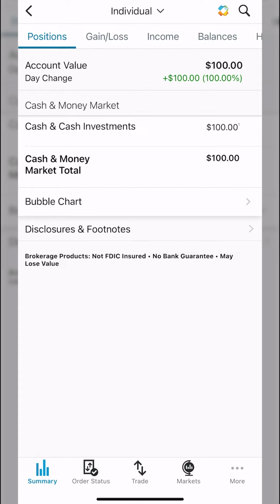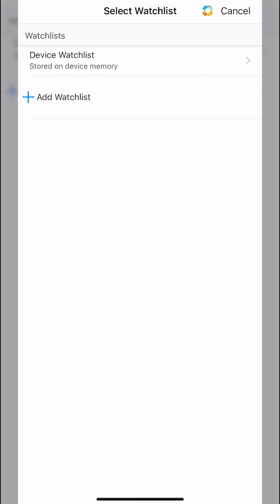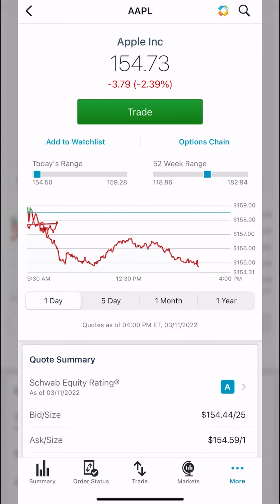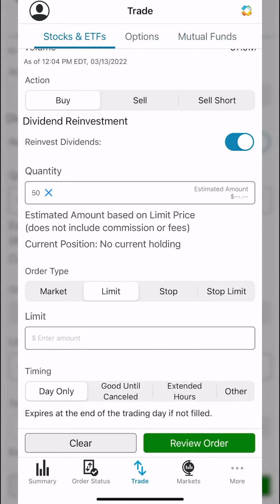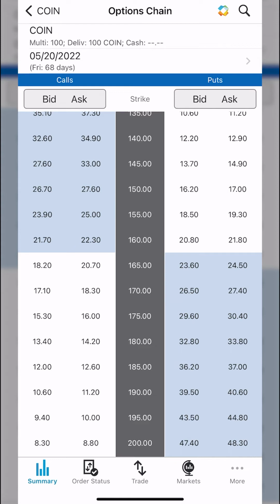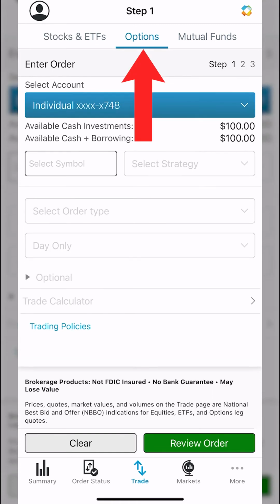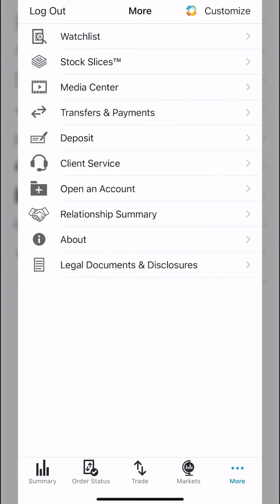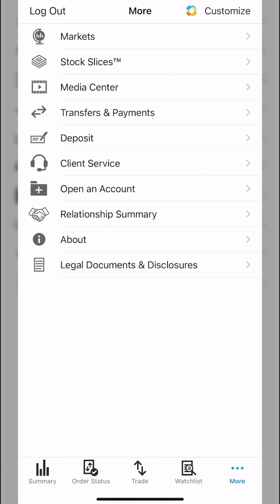Charles Schwab Mobile App Tutorial for Beginners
In today’s video we’ll be doing a full tutorial of the Charles Schwab Mobile App. We’ll cover everything from how to place stock and options trades, create a watchlist, transfer funds, and really anything else you may need to know.

Timestamps
0:00 Intro
00:22 General Navigation
2:22 Create a Watchlist
5:37 Stock Profile Page
7:56 Buy & Sell Stock
11:57 Buy & Sell Options
17:57 Creating Options Spreads
19:36 Buying Fractional Shares
21:53 Customize Tabs

That should be enough to get you off to go start and get you comfortable trading in and using the Charles Schwab Mobile App. Also, if you’re looking for other tutorials on Schwab or StreetSmart Edge, be sure to check out the other videos on my channel.